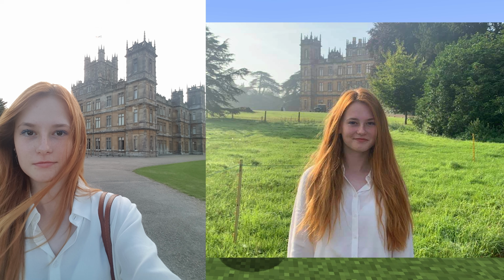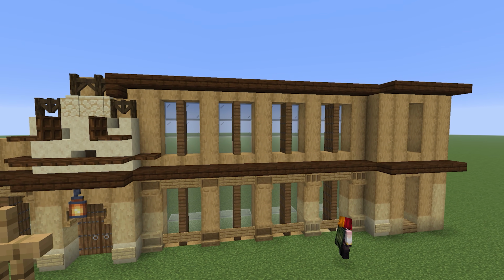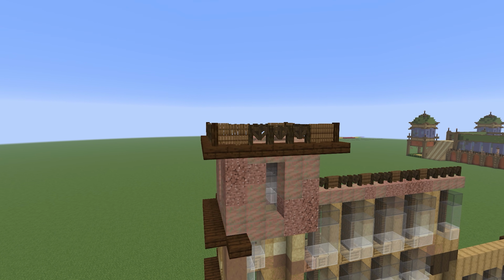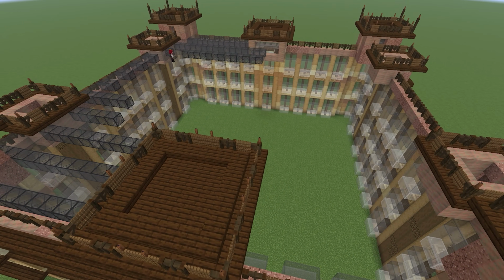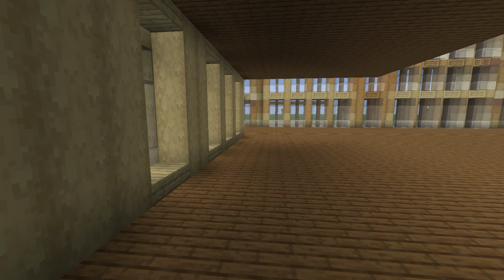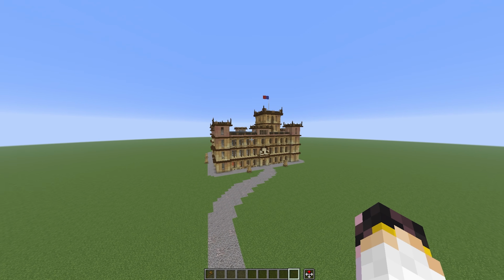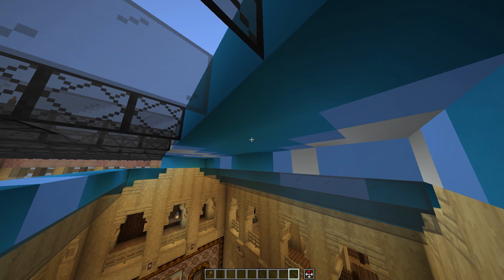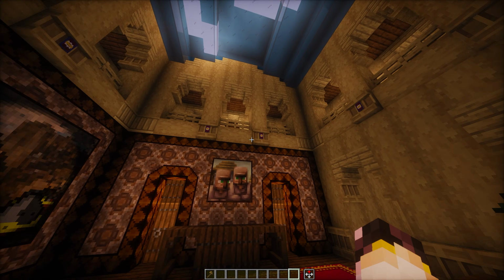Downton Abbey in Minecraft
00:00 Intro
00:07 Front Door
00:20 Windows
00:50 Gradient
01:21 Door Details
01:54 World Edit Flip
02:05 Texture
02:10 Highclere Castle Work Experience
03:52 Spikey Tops
04:38 World Edit Copy and Pasting
04:47 Castle Sides
05:30 Roof
05:50 Tall Tower
06:02 Flag
06:12 History of the Flag
06:45 External Gravel
07:37 Interior
07:52 Downton Abbey Grand Hall
08:04 Anecdote
09:20 Tutankhamen Tomb & Egyptian Exhibition
11:57 Grand Hall Roof
12:15 Downton Abbey Library
12:55 Montage
13:42 Channel Memberships
14:22 Walkthrough
20:04 Outro